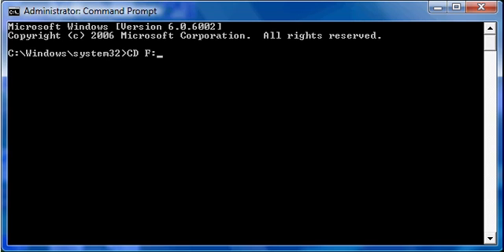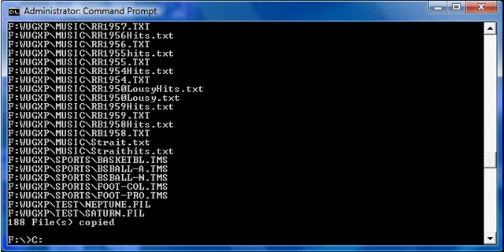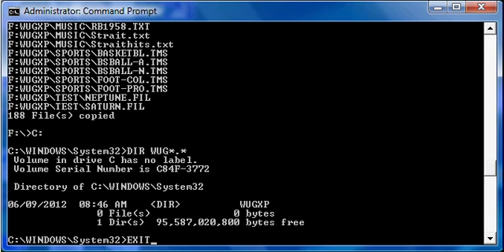CopyFilesThumbToHardDrive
Copying files from thumb drive to C: drive using command prompt window